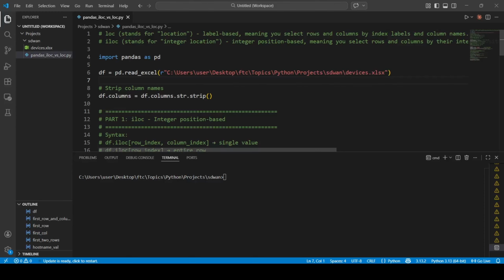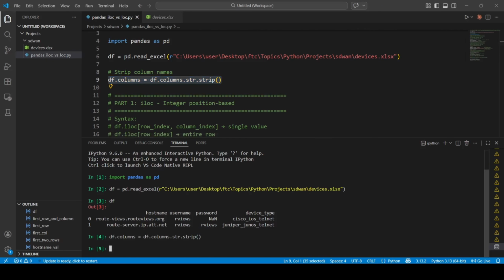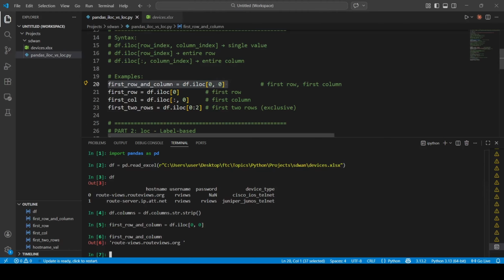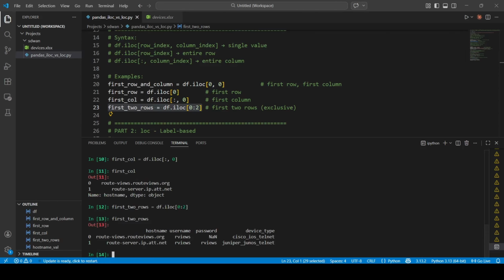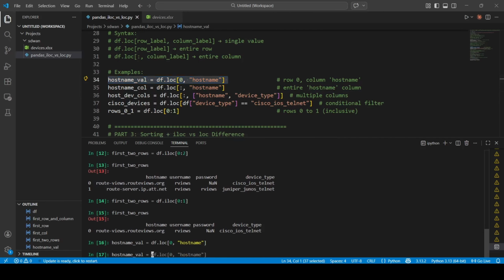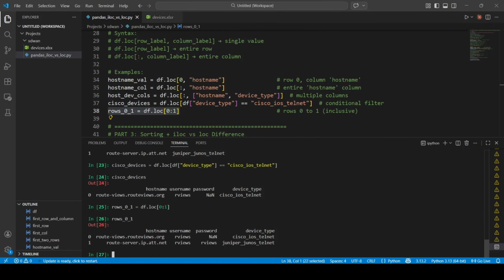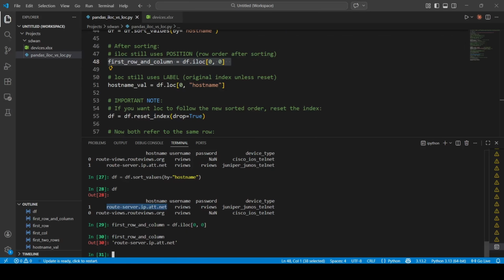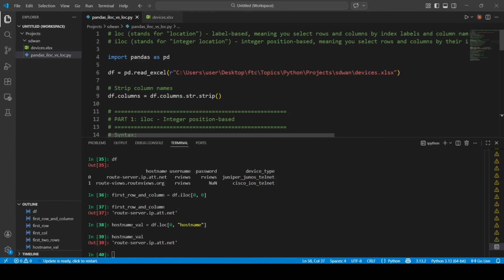🆚 PANDAS ILOC vs LOC Explained (Python Tutorial for Beginners)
In this video, I explain the difference between iloc and loc in pandas in a simple and beginner-friendly way. I show how each one works using real examples, including how they behave after sorting a DataFrame. If you’ve ever been confused about when to use iloc vs loc, this will make it clear.